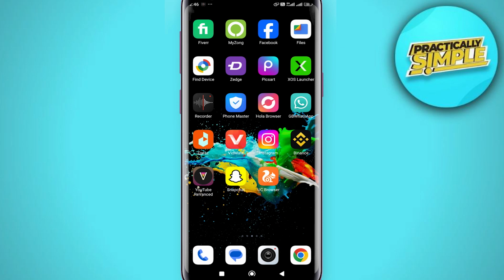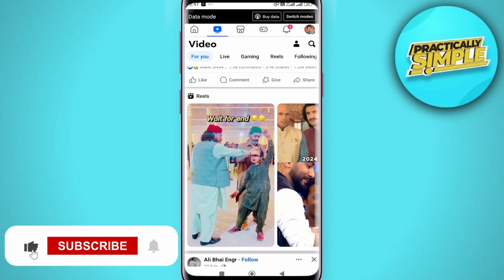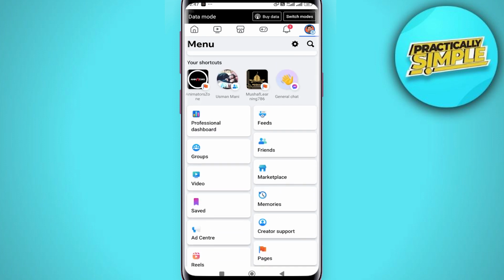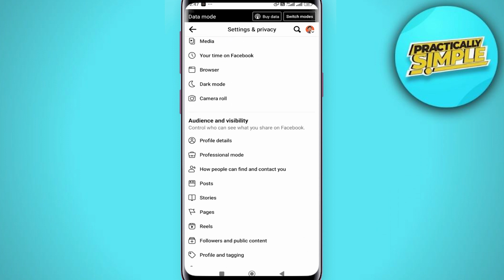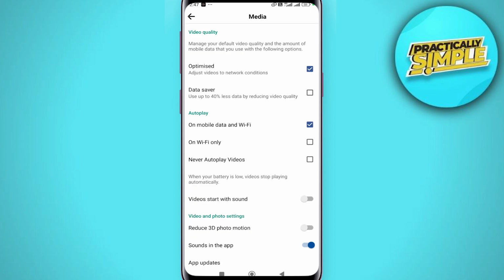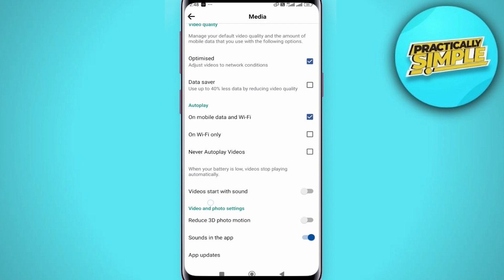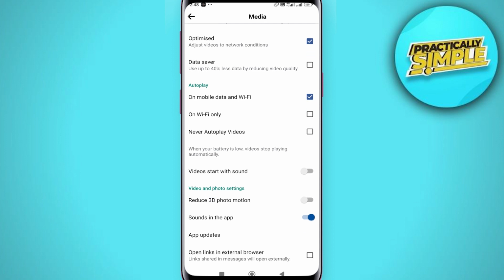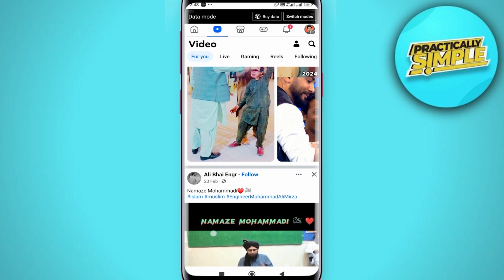How to Enable Autoplay Video on Facebook - Easy Guide!!!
If you want to Find How to Enable Autoplay Video on Facebook but don't know how to do it, then this tutorial is for you!

In this tutorial, I'm going to show you How to Enable Autoplay Video on Facebook.